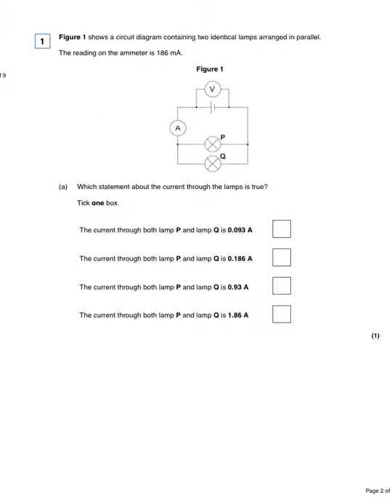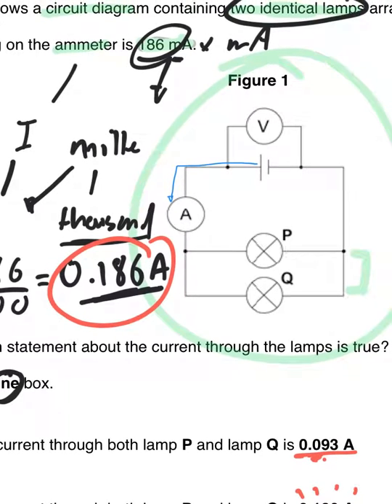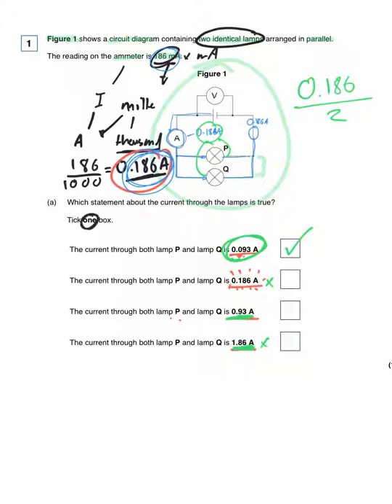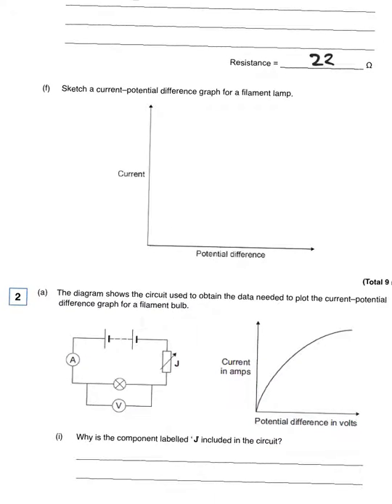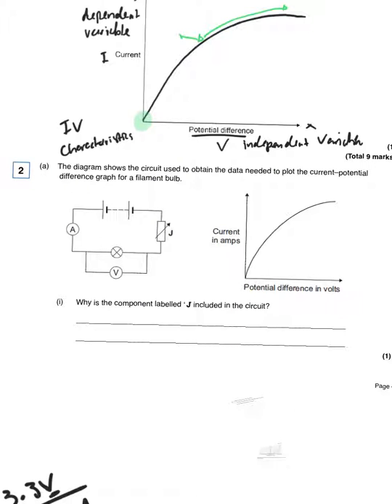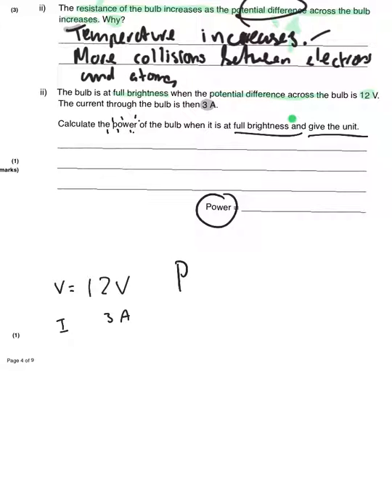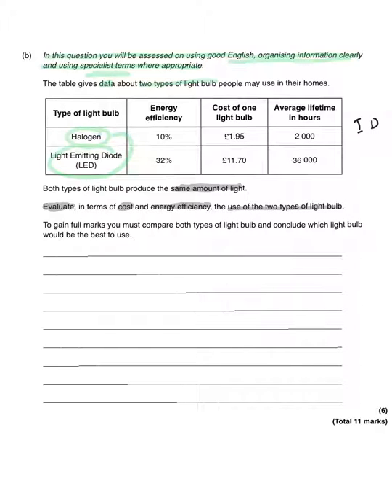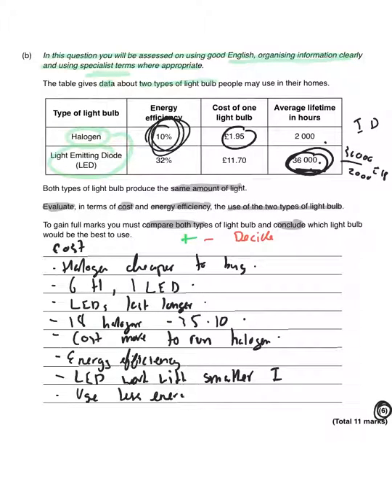Series and Parallel Website Practice Questions Walkthrough Part 1